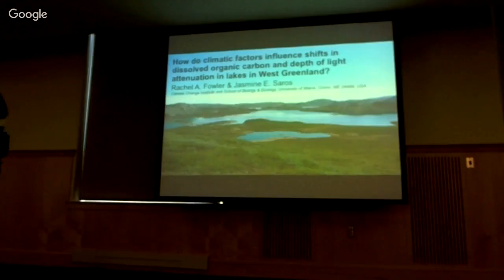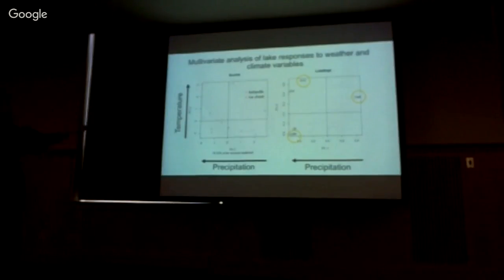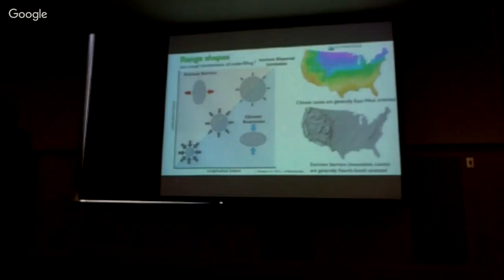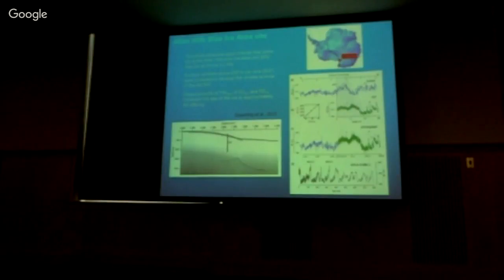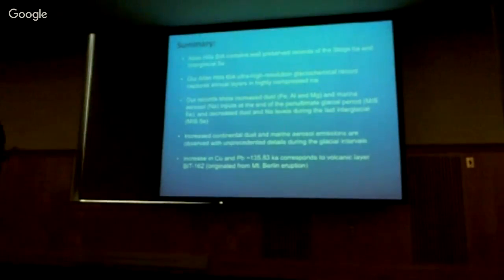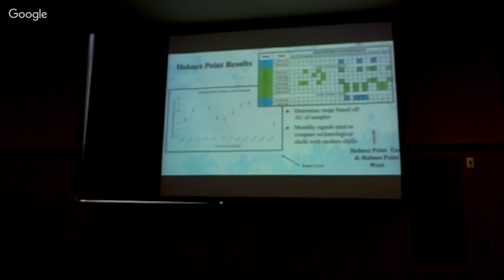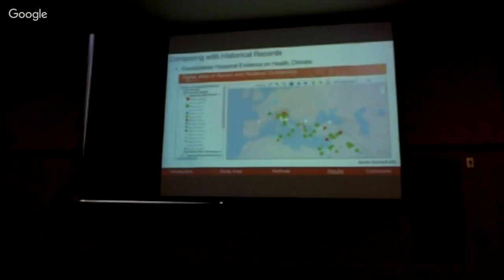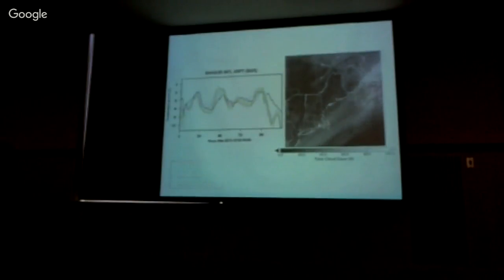2018 Harold W. Borns, Jr. Symposium (Session 2)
SESSION 2 (Session Moderator: Kimberley Rain Miner)

2:20 PM: How do Climatic Factors Influence Shifts in Dissolved Organic Carbon and Depth of Light Attenuation in Lakes in West Greenland?
Rachel A. Fowler

2:32 PM: North American Trees Underfill Climatic Ranges
Benjamin J. Seliger

2:44 PM: Developing an Ultra- High-Resolution Record of the Termination II and the Last Interglacial from the Allan Hills Blue Ice Area (BIA), Antarctica
Elena Korotkikh

2:56 PM: Seasonal Analysis of Three Middle Woodland Archaeological Sites in Eastern Maine using Modern and Excavated Marine Bivalve Mollusks, Mya arenaria
Emily M. Blackwood

3:08 PM: Climate Change may Increase the Prevalence of Amyotrophic Lateral Sclerosis (ALS) in Maine.
Matthew Kruger

3:20 PM: A 2000-year Long European Alpls Ice Core Reveals New Climate Proxies
Heather Clifford

3:32 PM: Evaluating Numerical Simulations of the December 2013 Ice Storm Across Maine, USA
Julia M. Simonson